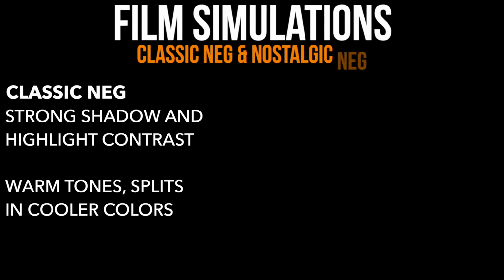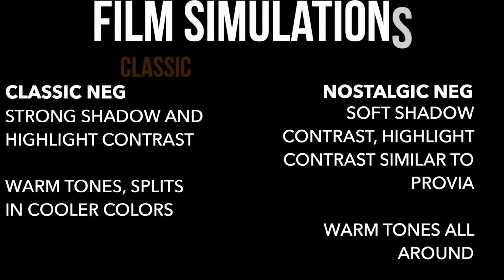Fujifilm Nostalgic Neg vs Classic Neg: Which One Tells Your Story?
Which Fujifilm film simulation should you choose - Classic Neg or Nostalgic Neg?
In this video, I break down the key differences in color, contrast, and tonal rendering between these two popular film simulations. Then we dive into how each simulation affects the mood, feeling, and storytelling of your photos, so you can decide which one fits your creative style.

If you enjoy Fujifilm simulations and want to get the most out of your in-camera JPEGs, this comparison will help you pick the right look for every scene.

🎥 Want to explore Fujifilm Film Simulations in-depth? Check out this FREE course all about film simulations, including several videos, a PDF download, and a quiz